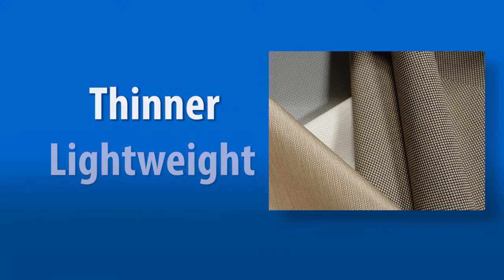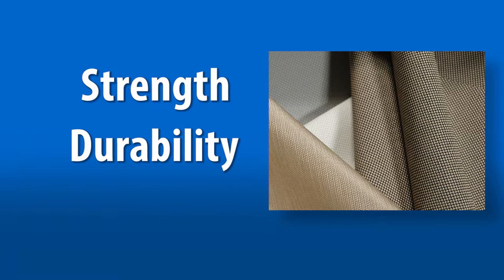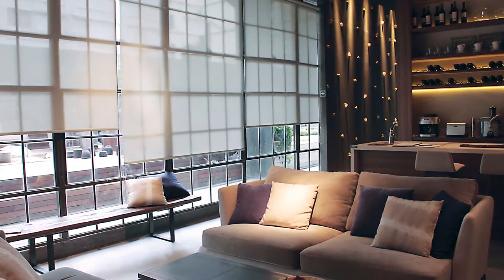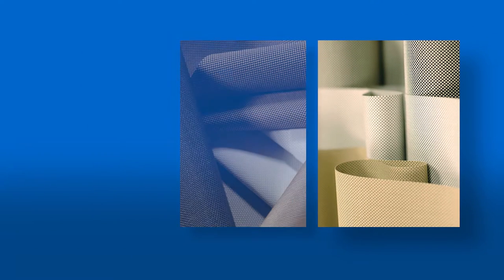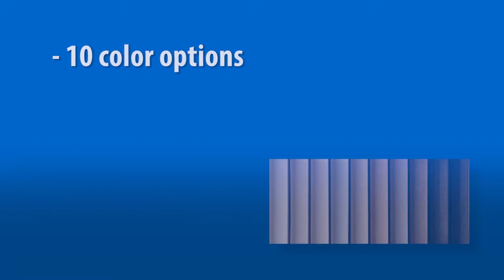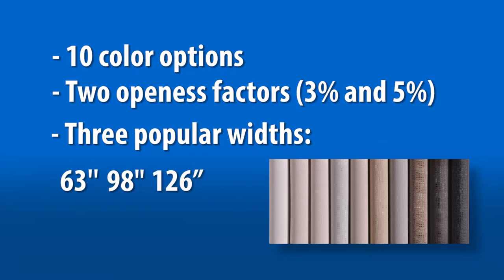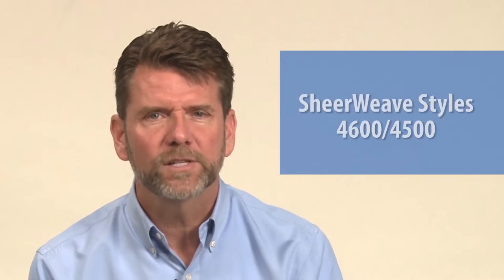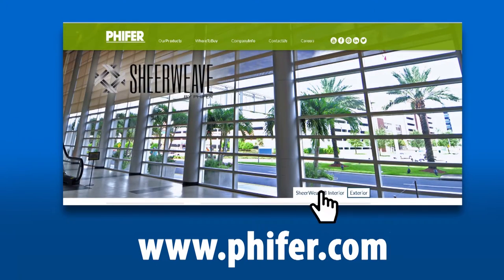Product Spotlight: SheerWeave 4500, 4600 Screening Fabrics – Phifer Inc.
Phifer's SheerWeave styles 4500 and 4600 provides all the sun protection benefits of a polyester product but in a thinner and lighter weight construction. These products are perfect for both commercial and home improvement residential jobs! These fabrics come in 10 color options and three popular widths. Contact Phifer to learn more!

Thank you for your support.  We appreciate your comments, likes and favorites.  If you find anything helpful or like something ► please SHARE it!

Product Overview: SheerWeave 4500, 4600 Screening Fabrics – Phifer

SheerWeave Style 4600 and 4500 utilize the latest advancements in polyester core yarn technology in producing a shading material that encompasses all the benefits of a polyester product in a thinner, lighter-weight construction.
Although the thinner vinyl-coated polyester greatly reduces the fabric’s weight, strength and durability are maintained. This means larger shades can be fabricated to accommodate applications with limited space for installation.
Styles 4600 and 4500 are woven in a 2x2 basket weave creating an ideal non-directional fabric for commercial and residential jobs. The range of fabrics was designed for applications where more opaque fabrics are required. Available in ten great color options, two openness factors, 3% (4600) and 5% (4500), and three popular widths, 63”, 98”, and 126”, any designer or homeowner is sure to find the perfect fabric in this range.
For more information about SheerWeave Styles 4600/4500 from Phifer, please visit the Interior Sun Control section of our